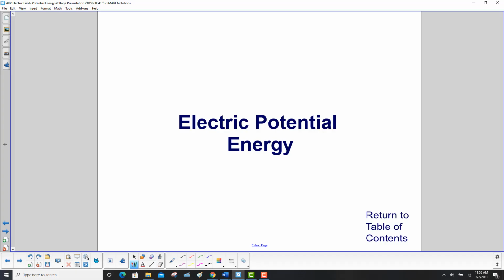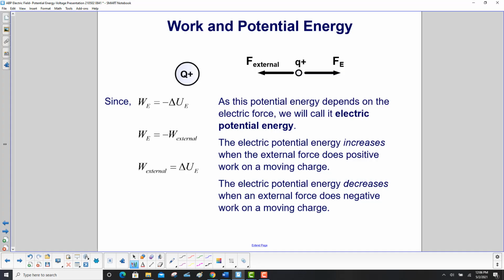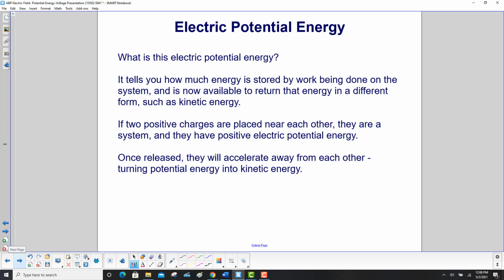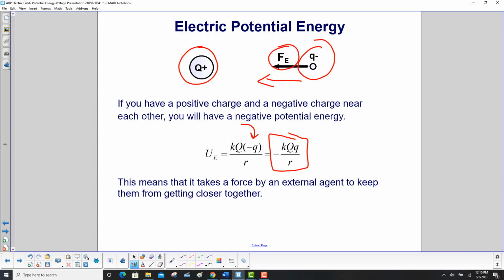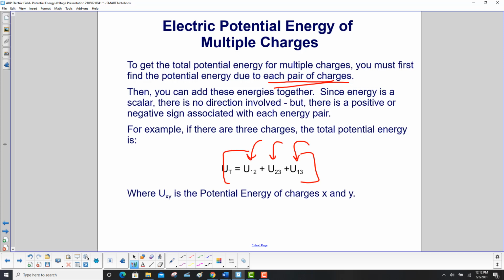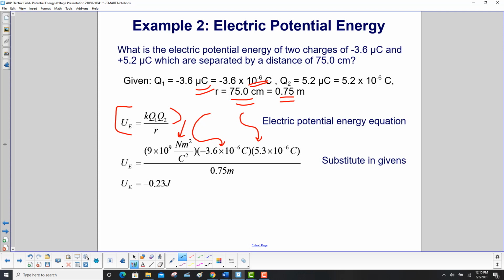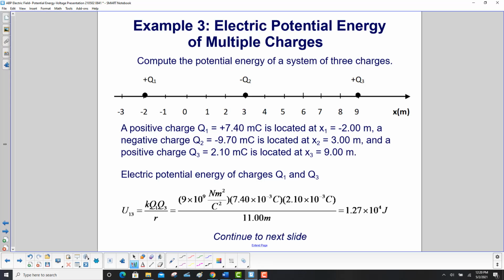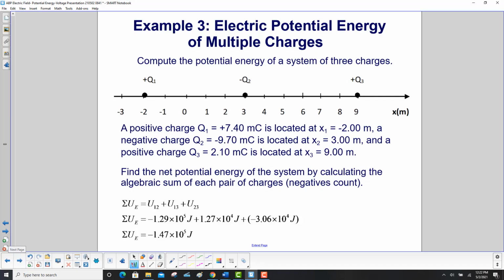Electric Potential Energy